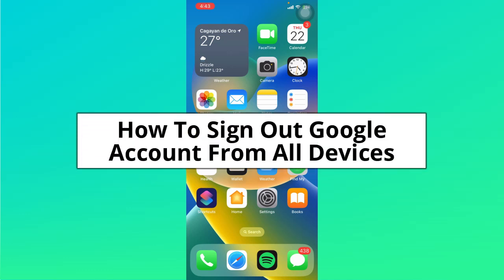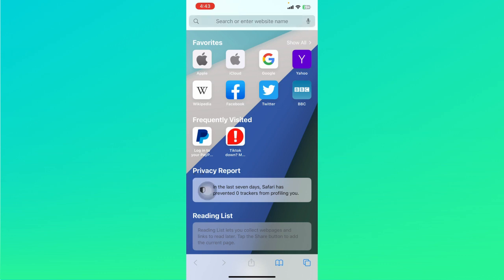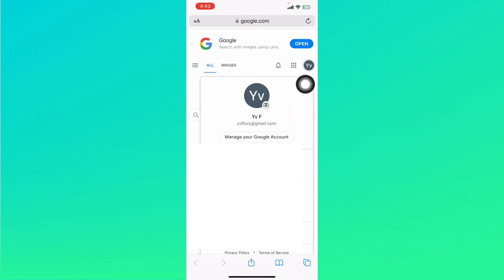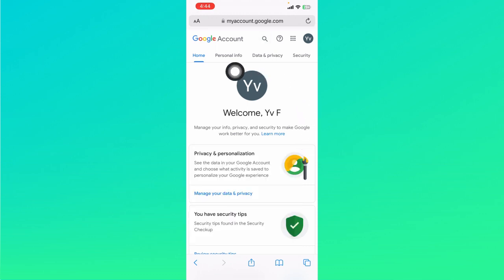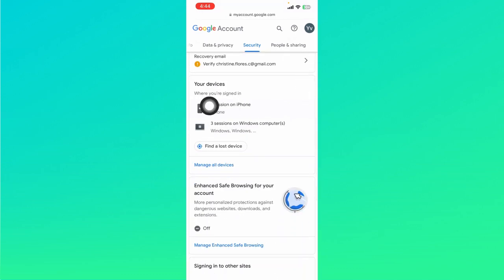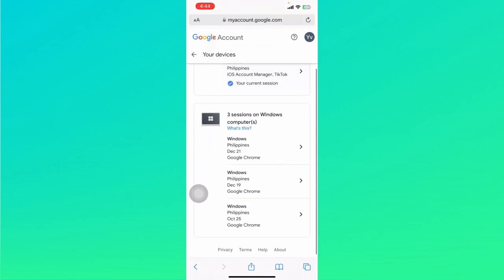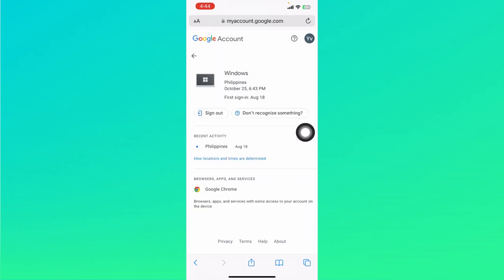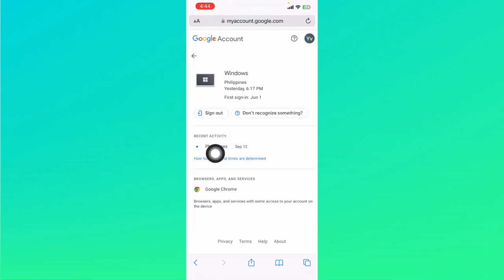How To Sign Out Google Account From All Devices (2023)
How To Sign Out Google Account From All Devices